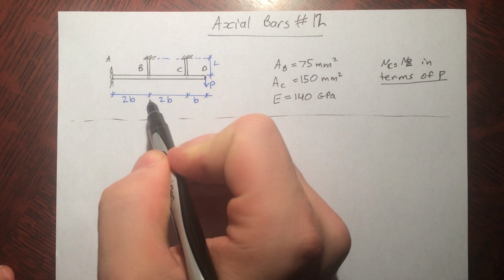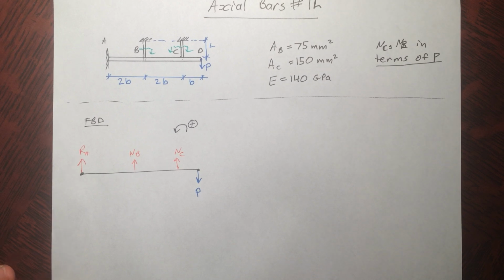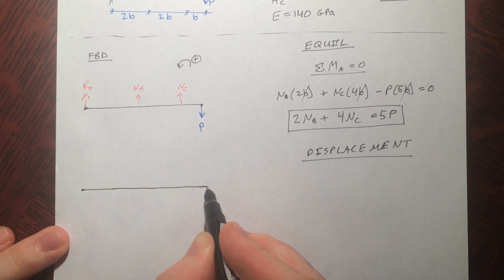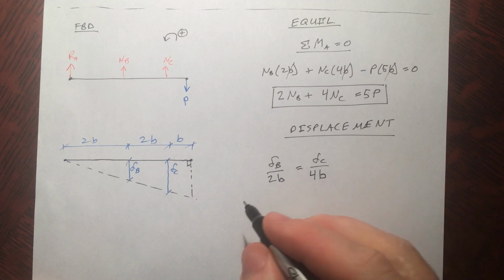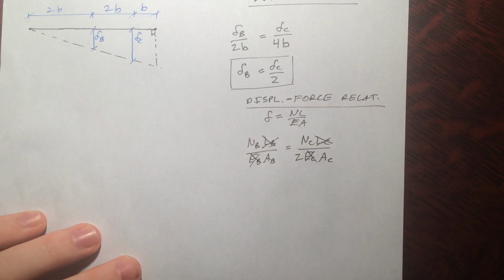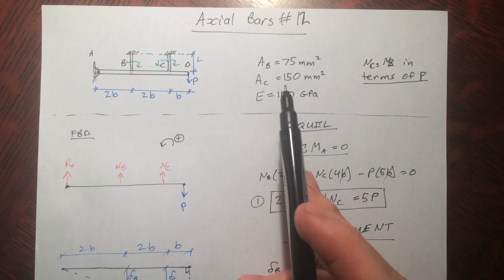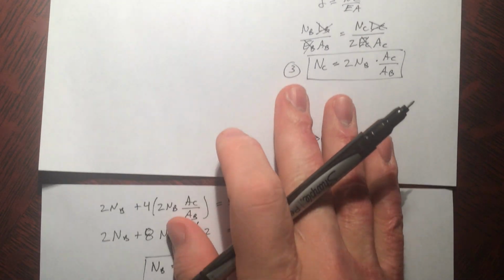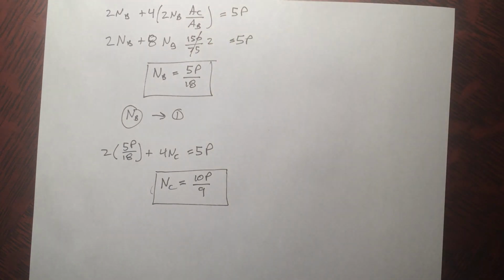Axial Bars - 12 - Statically Indeterminate Example #2: Lever With Rods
My second example on static indeterminacy. This is a classic quiz question.